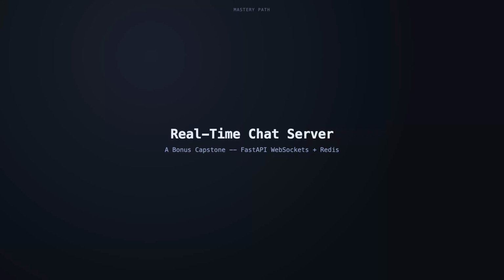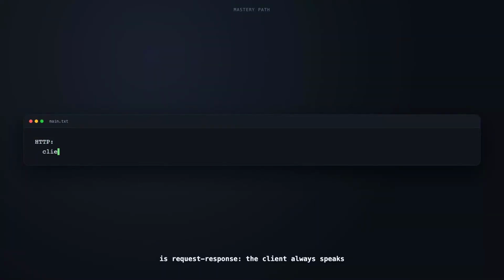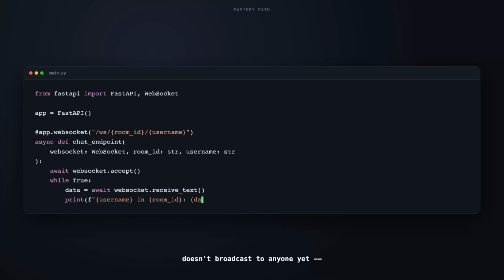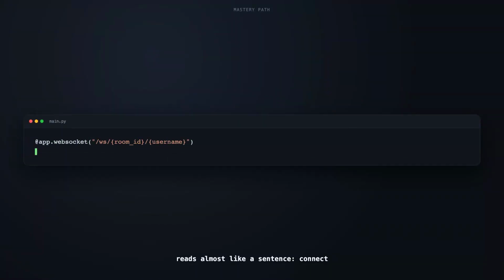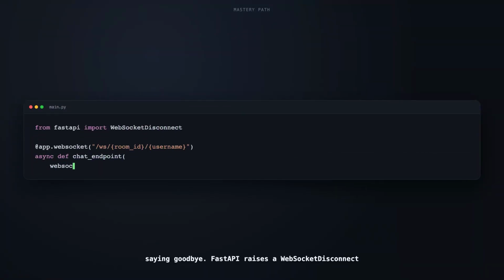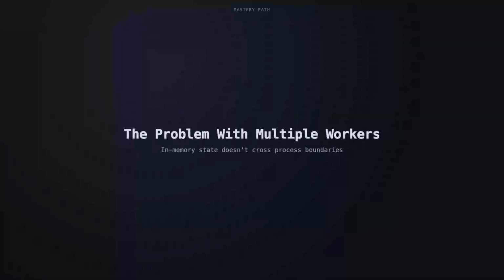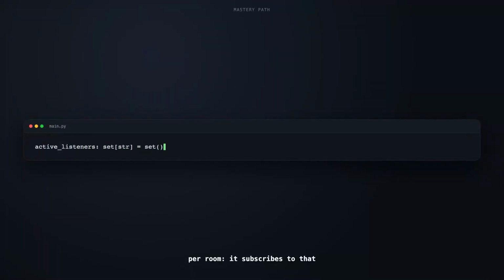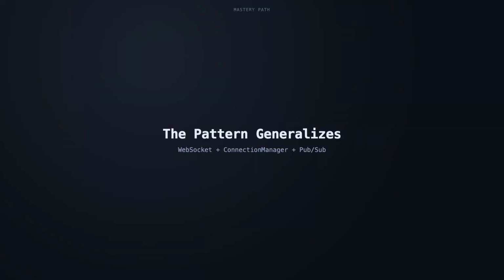Build a Real-Time Chat Server in Python (FastAPI WebSockets + Redis Pub/Sub)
The official Python Mastery Path capstone builds a Habit Tracker API -- a classic request/response REST API. This bonus capstone tackles a different kind of problem: real-time. We build a multi-room chat server from scratch with FastAPI WebSockets, a ConnectionManager class to track who's in which room, message history for late joiners, a pytest test that actually opens a WebSocket connection, and graceful disconnect handling -- then solve the real production issue, that a single process can't broadcast across multiple server workers, with Redis Pub/Sub. This is an original project built for this channel, not pulled from a specific written lesson, but it builds directly on the async, API, and production patterns taught throughout Level 4 of the Python Mastery Path.